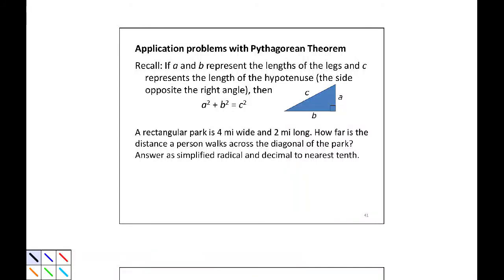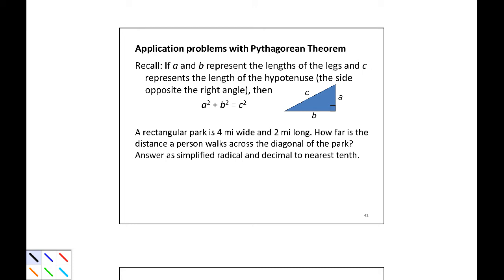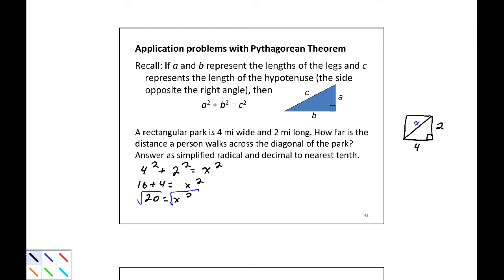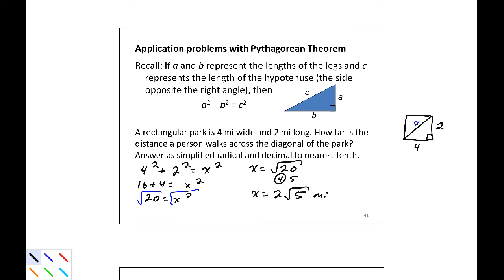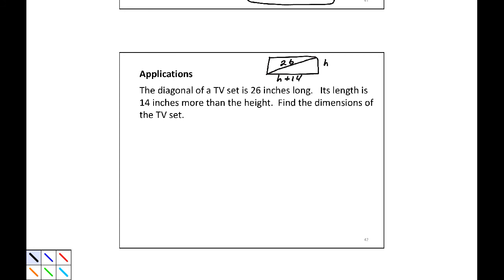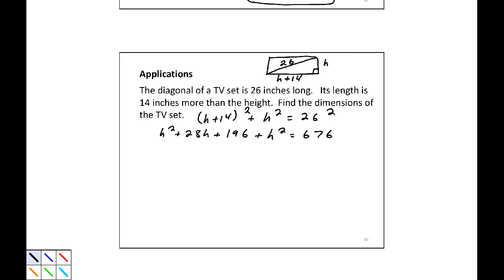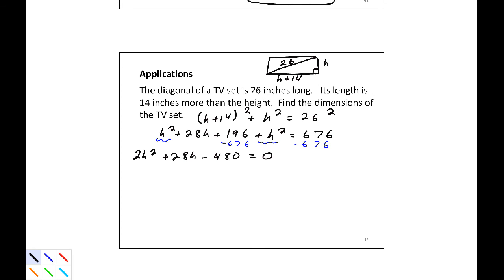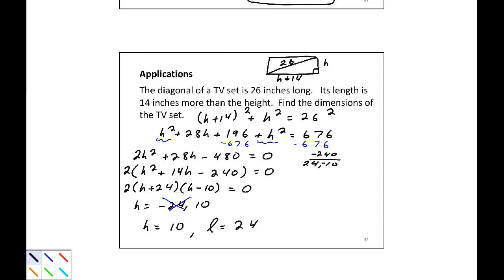1.2G Applications of Quadratic Equations